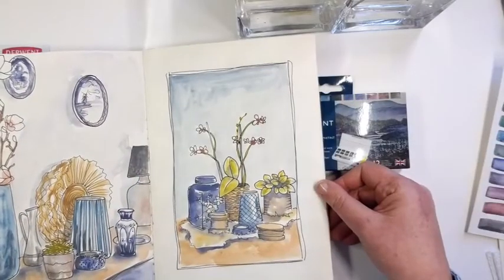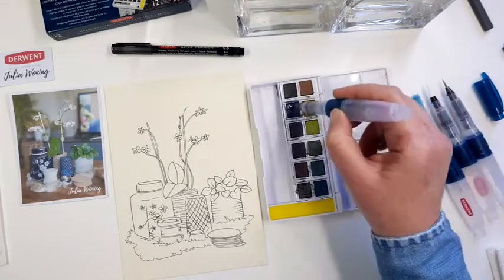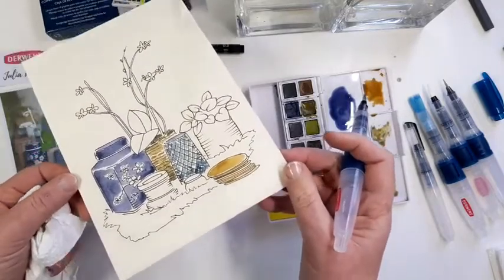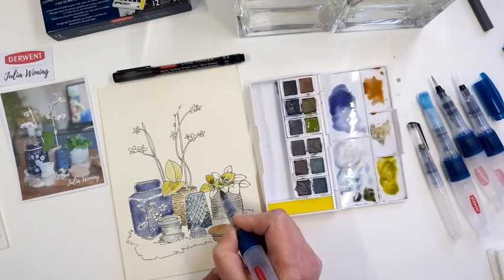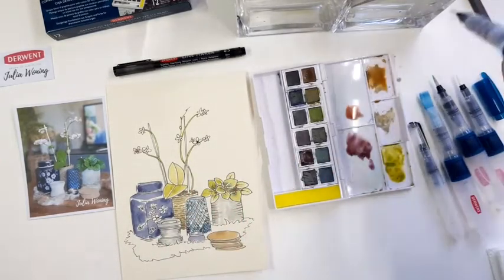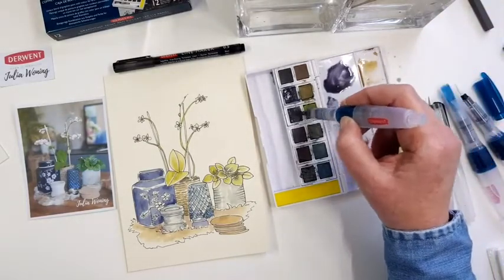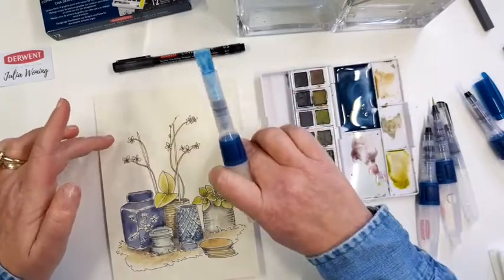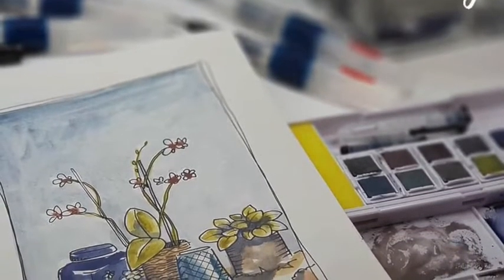Painting a still-life by Julia Woning using Graphitint Paint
Join Derwent brand ambassador, Julia Woning, on a live painting tutorial using the Graphitint Paint Pan Set. She creates a beautiful still-life with an orchid and vases.